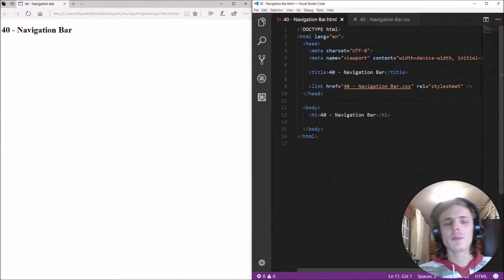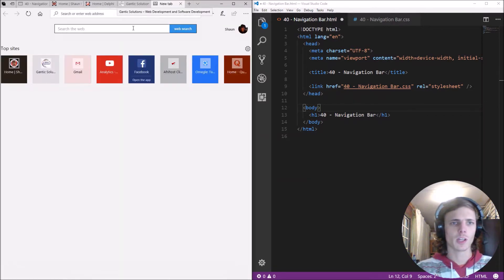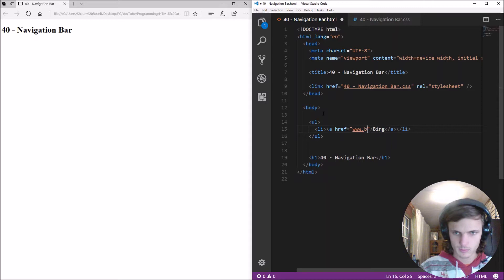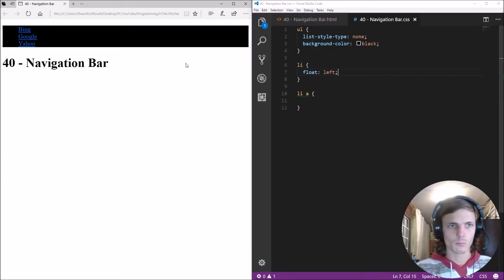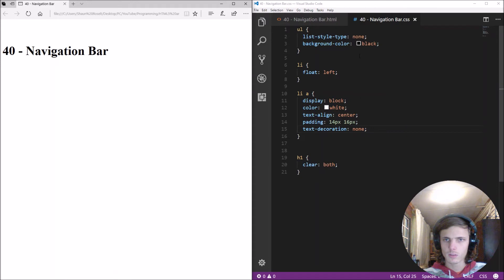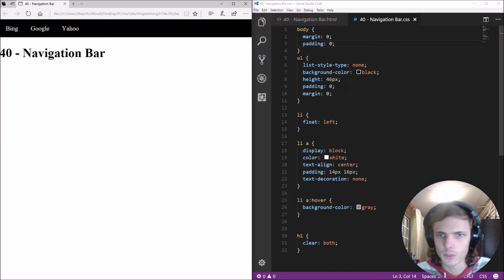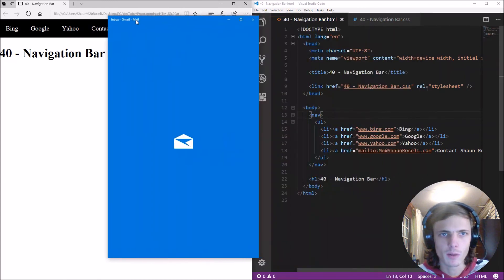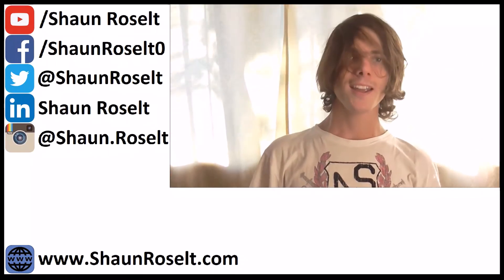HTML5 and CSS3: 40 - Navigation Bar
Hi. In this video we learn how to create a navigation bar in an HTML page using CSS and html. The navbar is then at the top of the page.